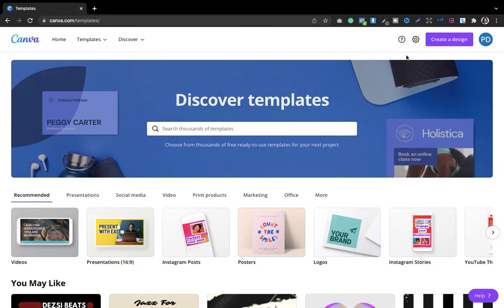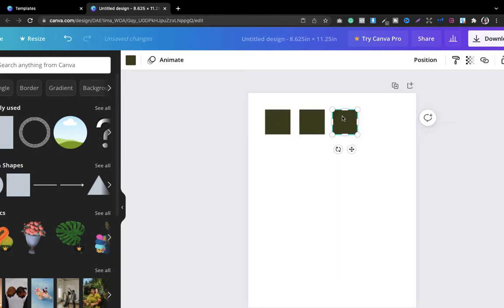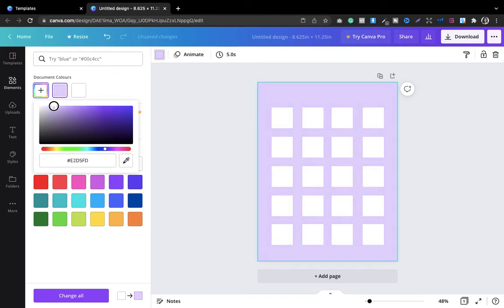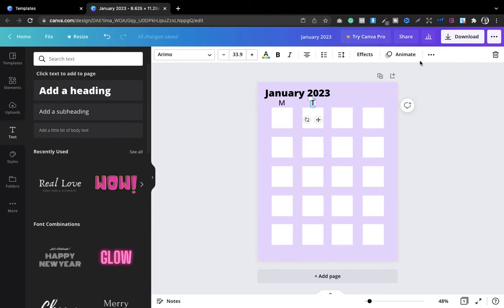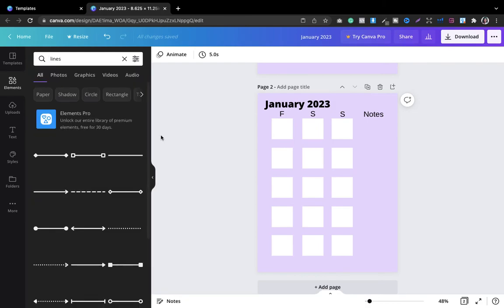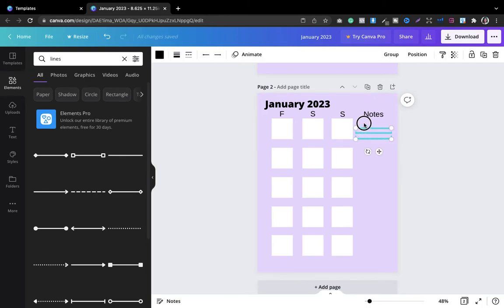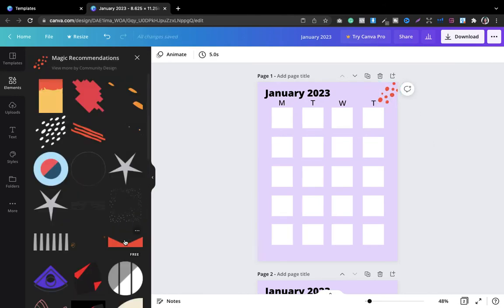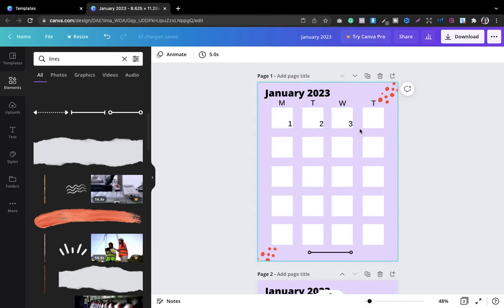Create Calendar For KDP (Vertical) Under 10 Minutes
Use the Calendar Planner Template. Giving it For FREE. Edit and use it as you want

If you're looking to make calendar kdp or wondering how to make calendar for kdp/calendar for kids then this calendar amazon kdp is the tutorial is all you need.

You can make amazon kdp planners or calendar in canva easily. create calendar in canva,make calendar in canva,how to edit calendar in canva effortlessly by watching this calendar making tutorial.